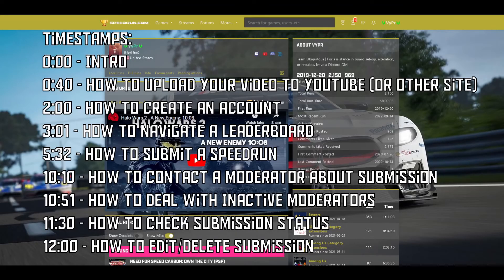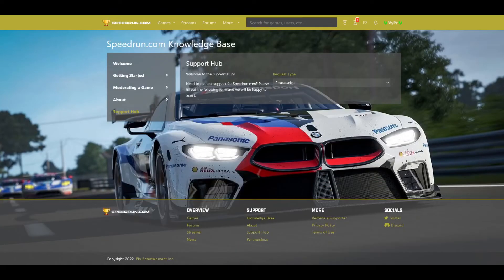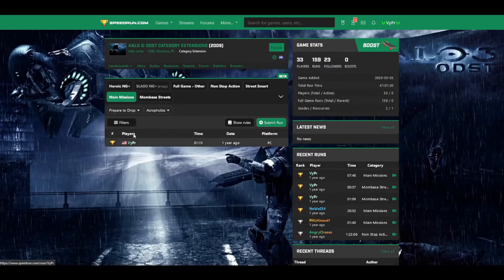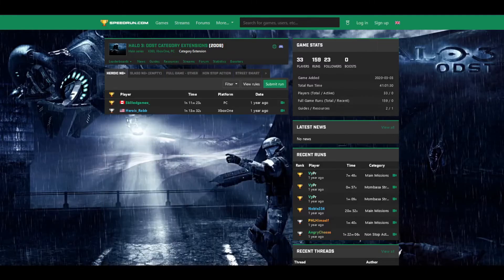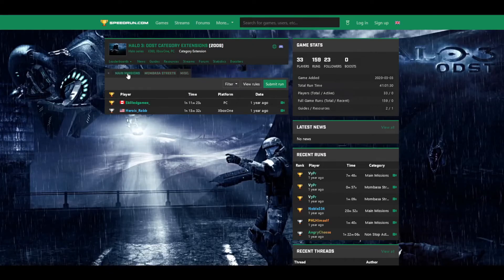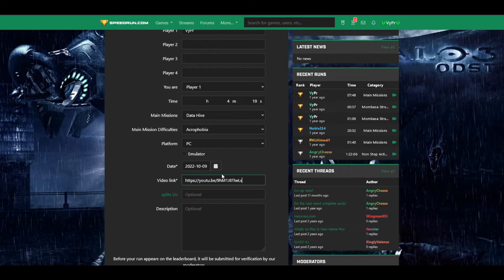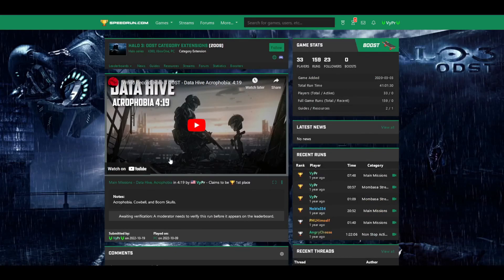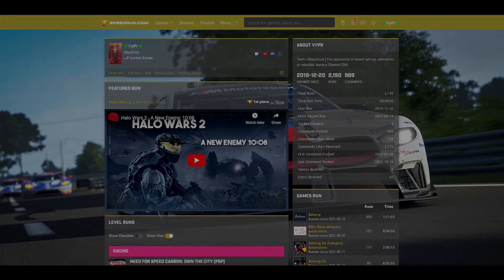Speedrun.com - How to Submit a Run (Complete Guide)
Complete guide on How to Submit a Run to Speedrun.com! All steps of the process are included in the video, as well as common mistakes and issues that you may run into.

Written Guide:
Coming Soon!

This tutorial covers all steps of submitting a run, from uploading your video to a hosting site, to creating an account, submitting a run, and checking the status of your new submission. More tutorials will come in the future which will highlight more specific aspects of speedrun.com. This will include but is not limited to: Specific moderation aspects, such as variable management and leaderboard setup, steps to retime a speedrun, and other questions that many new users have when beginning their speedrunning journey!

Do Not Use:
Icloud, Google Photos, Samsung Cloud, or any NSFW sites.

Timestamps:

0:00 - Introduction
0:40 - Video Hosting Site
2:00 - How to Create Account
3:01 - How to Navigate a Leaderboard / Find the Rules for a Category
5:32 - How to Submit a Speedrun
10:10 - How to Contact a Moderator about your Submission
10:51 - How to Deal with Inactive Moderators
11:30 - How to Check Submission Status
12:00 - How to Edit/Delete a Submission

View my speedruns on SRC!